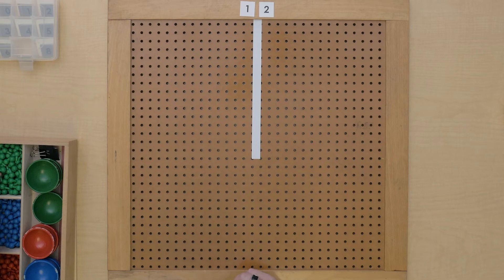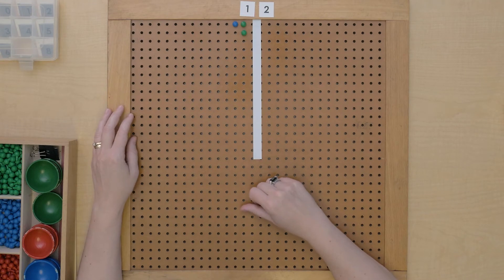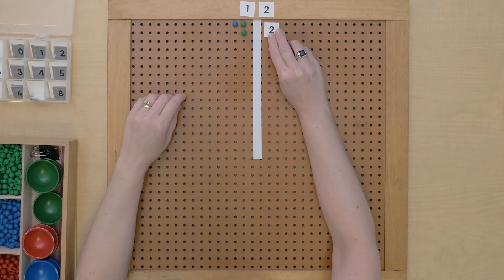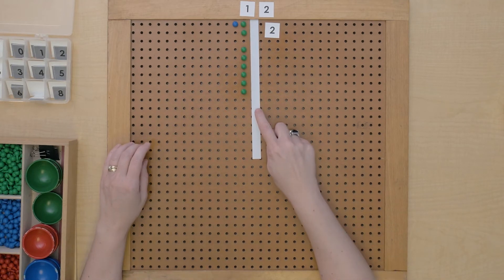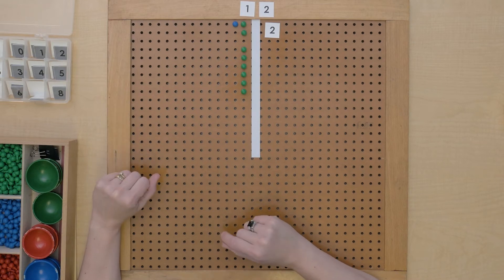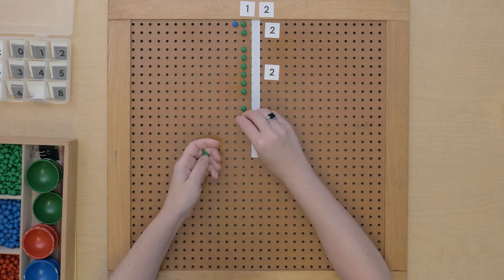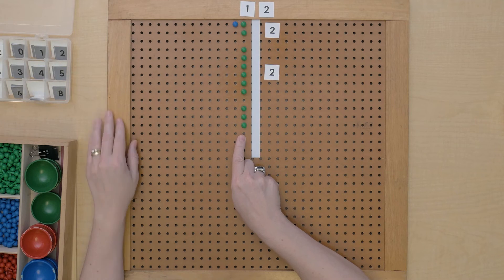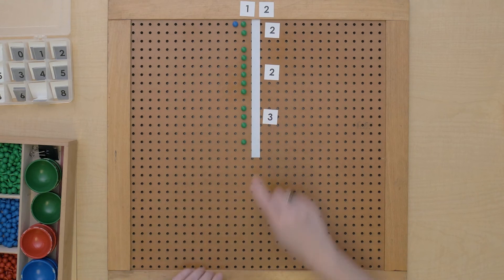Prime Factors on the Pegboard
In this video, we show how to use the pegboard to find the prime factors of a number.